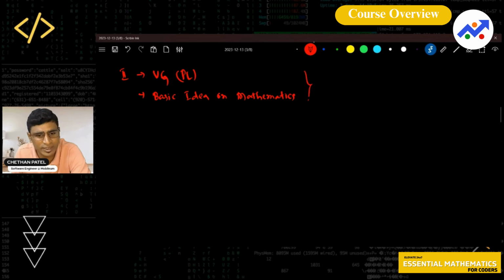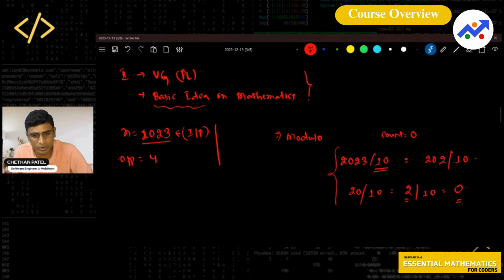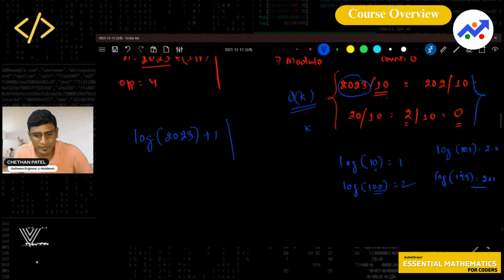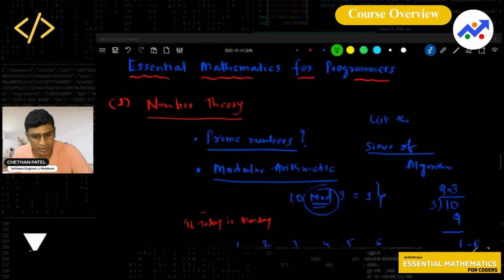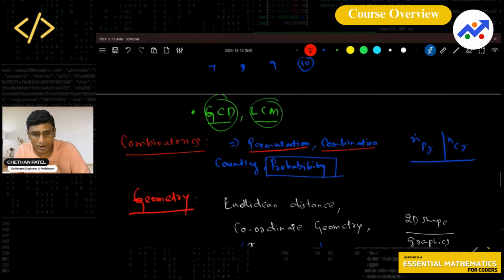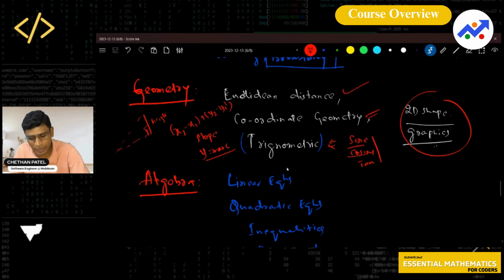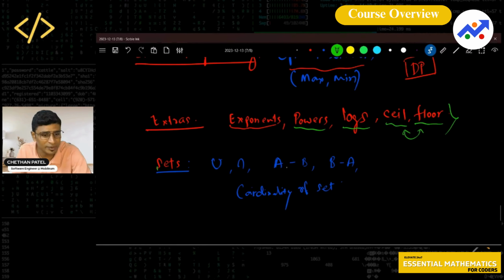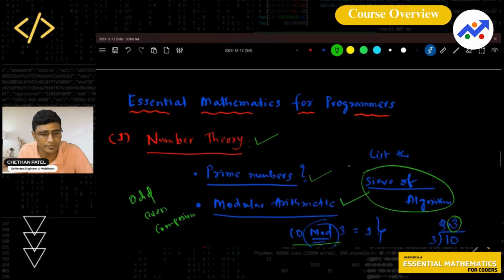#0 Maths For Programmers - Course Overview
🧮 Welcome to "Essential Mathematics for Coders," where we turn complex math into your coding superpower!

 🌐 In Lecture 1: Course Overview, we set the stage for an enriching journey. But the adventure doesn't end there! Explore the full spectrum of math for coders with our engaging lectures.

🚀 Welcome to our comprehensive playlist, "Mathematics Mastery for Coders," where we unravel the secrets of essential mathematical concepts to supercharge your coding skills!

Number Theory:
- Prime numbers ✔️
- Modular arithmetic ➕
- GCD (Greatest Common Divisor) ➗

Combinatorics:
- Permutations 🔄
- Combinations ➕
- Binomial coefficients 🔄

Probability:
- Basic probability 🎲
- Expected value 💭

Geometry:
- Euclidean geometry 📐
- Coordinate geometry 🌐
- Trigonometry △

Algebra:
- Linear equations ➖➕
- Quadratic equations 🔄
- Inequalities ⚖️
- Polynomials 📊

Graph Theory:
- Graph representation 📊
- MST (Minimum Spanning Tree) 🌲

Dynamic Programming:
- Recurrence relations 🔄
- Overlapping subproblems ➡️🔄

Bit Manipulation:
- Basic bitwise operations ➕➖⚖️
- Manipulation tricks 🎩

Linear Programming:
- Basic concepts 📈

🔍 Next Stop: The Magic of Sieve of Eratosthenes!
In our latest lecture, we delve into the Sieve of Eratosthenes, uncovering its elegance and power in identifying prime numbers. Don't miss the opportunity to enhance your coding journey with this ancient algorithm!